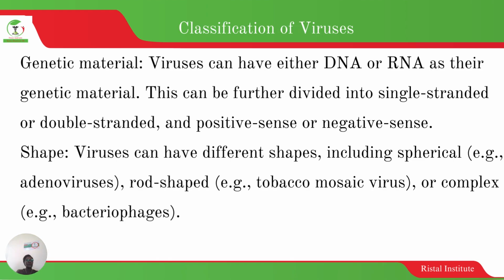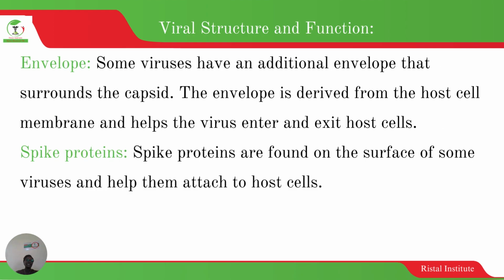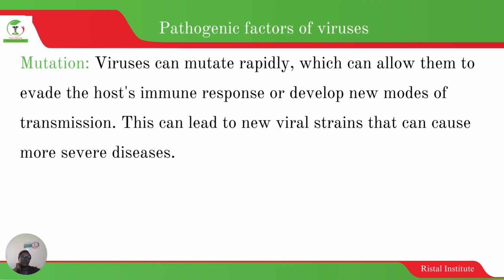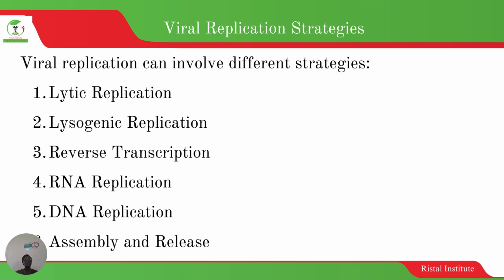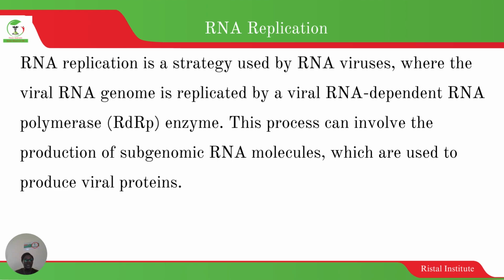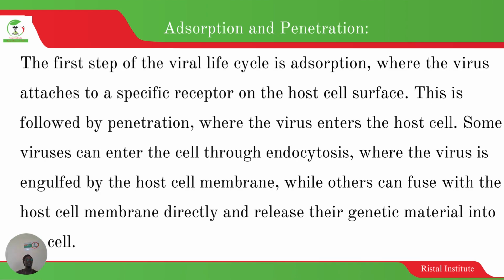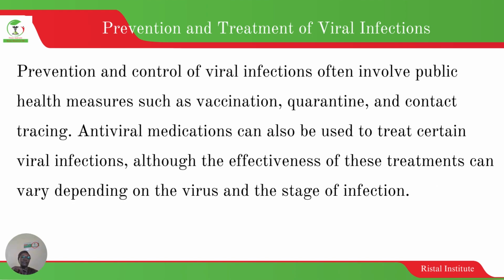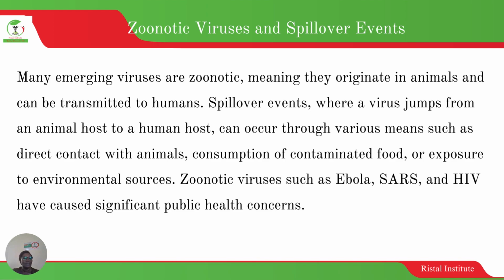Viruses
Module Name: Introduction to Microbiology
Topic: Viruses